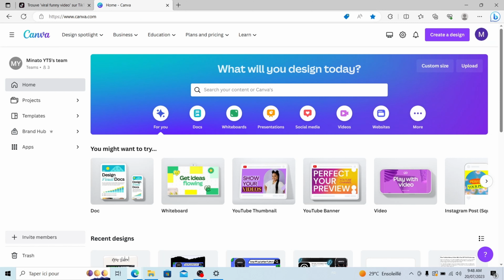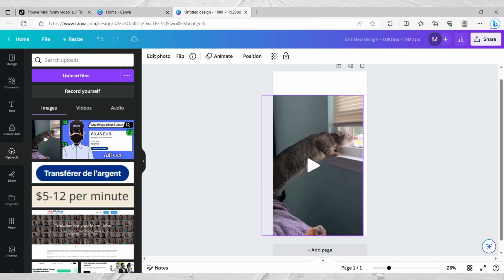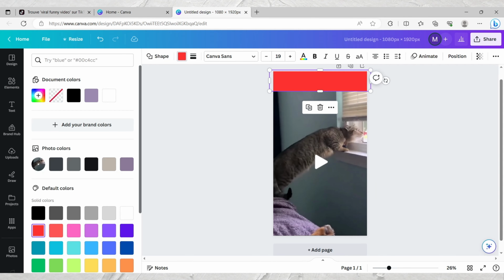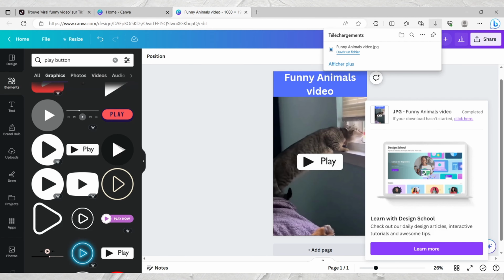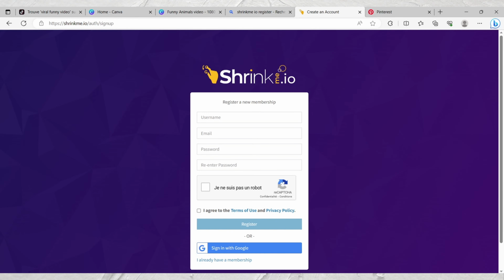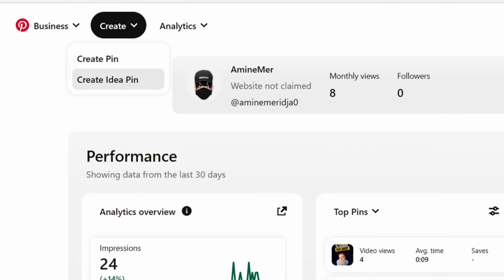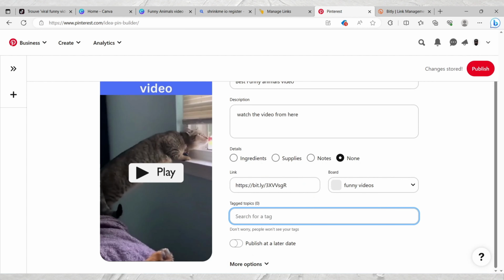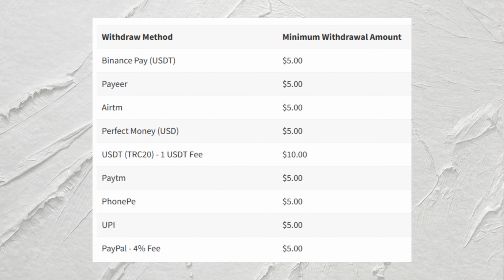How To Make Money With TikTok Without Making Videos - Make Money Online 2023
Discover the Ultimate TikTok Profit Strategy - No Videos Needed! 🔥 In this video, I'll reveal a simple and guaranteed method to skyrocket your earnings on TikTok without creating your own videos or investing any money. Yes, you heard that right – no video creation or prior experience required! 🚀

Here's what we'll cover in this step-by-step guide:
1️⃣ Open a TikTok account and find top-performing videos.
2️⃣ Design an attention-grabbing image on Canva for maximum impact.
3️⃣ Learn how to use ShrinkMe to boost your profits effortlessly.
4️⃣ Maximize your earnings on Pinterest with eye-catching 'Idea Pins.